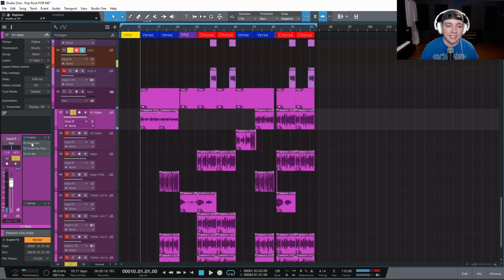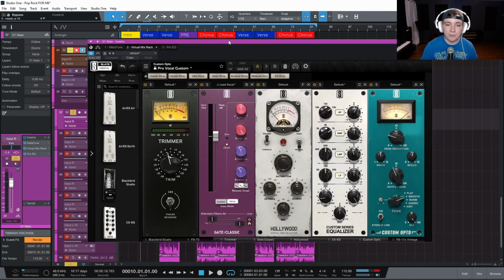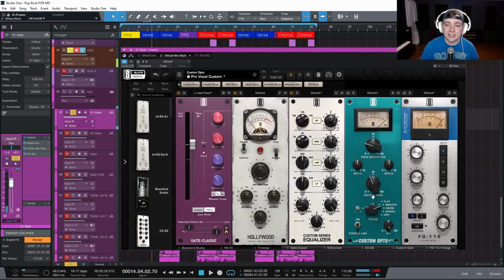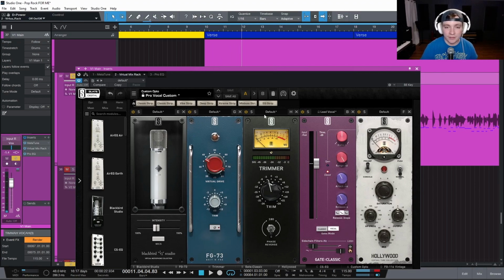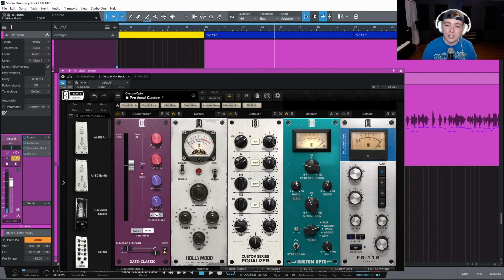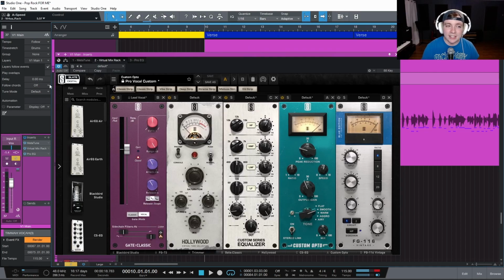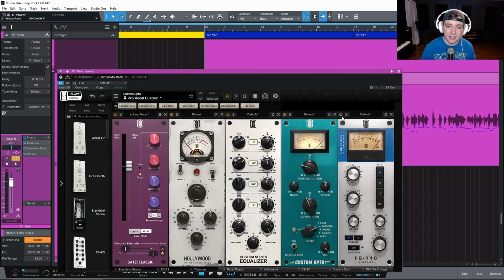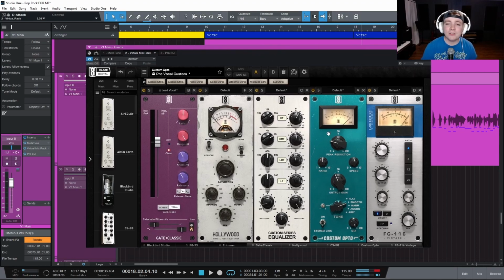The RIGHT way to compress vocals (an industry standard secret)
Other Freebies!